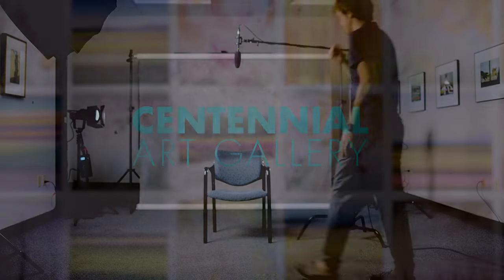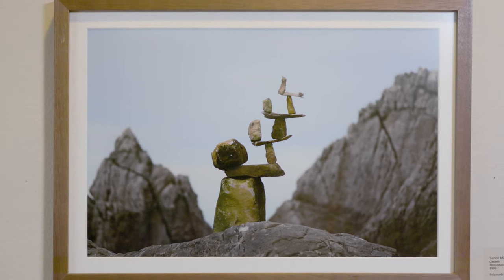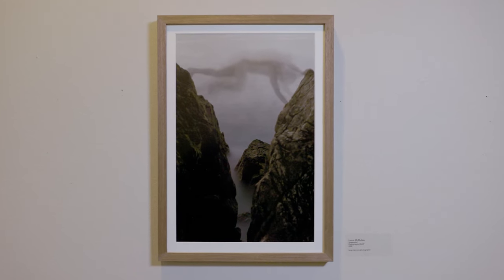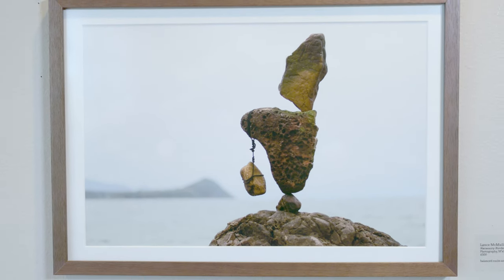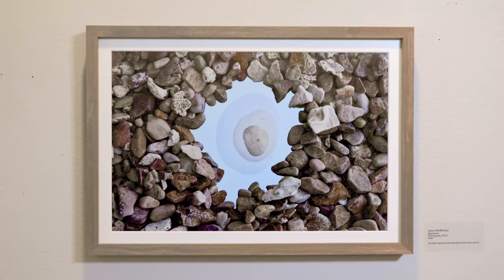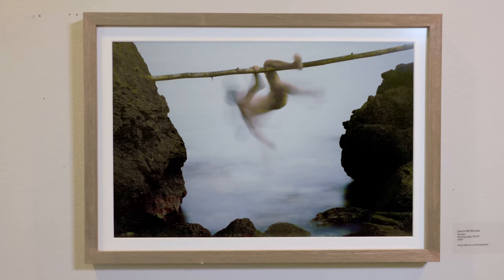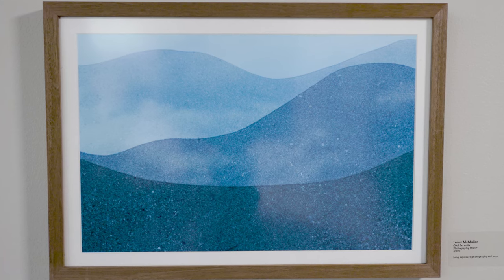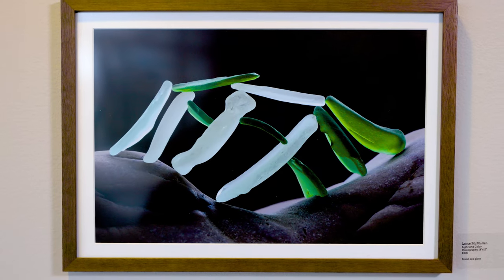Centennial Art Gallery – Lance McMullen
Lance McMullen
Lance McMullan is an artist & engineer who uses a camera to share his ephemeral sculptures. This series, Patience (2019), was created on the shores of Thailand over a one-year period. Each piece is created as a reaction to his surroundings and uses only available light and materials provided by nature. He treats the camera sensor as a canvas to be painted, rather than a tool to document reality, as he explores photography's ability to capture the passage of time. There is no editing; all effects are made by layering light on the camera sensor.